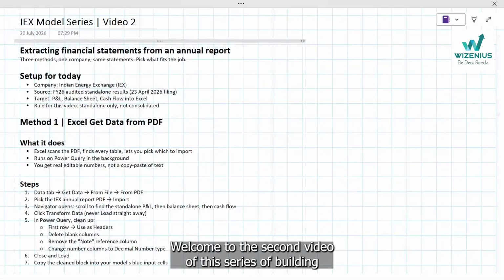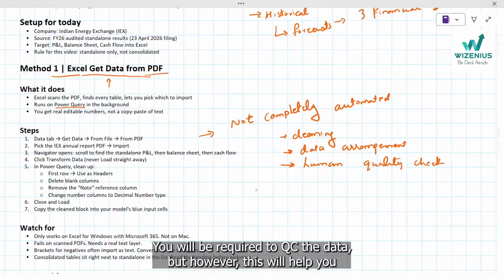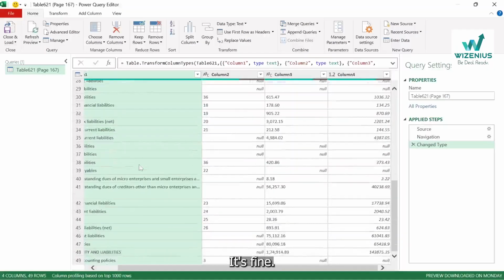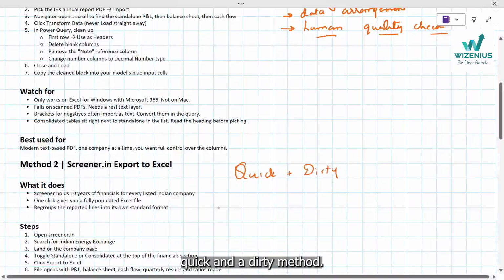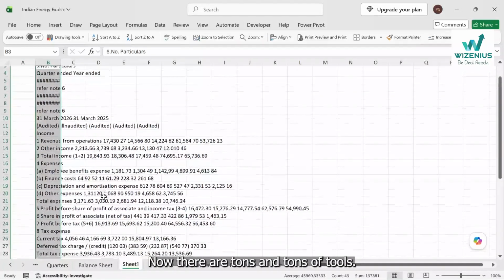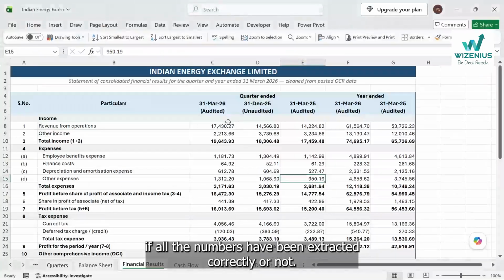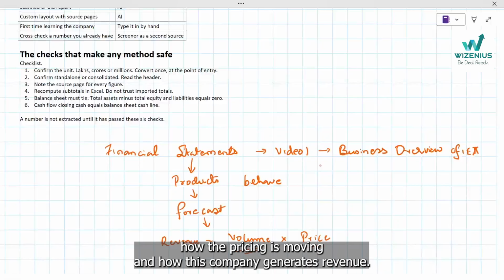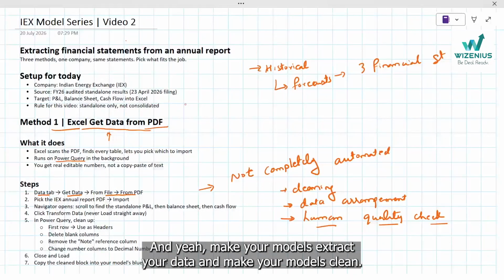IEX Model Part 2 | Getting Clean Data with Power Query, Screener and AI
Before you build a financial model, you need two things settled. You need to understand how the business earns, and you need clean data to work with. Part 2 does both, using Indian Energy Exchange (IEX) as a real listed company.

First we recap the business in plain terms. IEX runs a marketplace for electricity. Buyers and sellers meet on the platform, a clearing price is discovered, and IEX earns a small transaction fee on each unit traded, not the price of the power itself. Once that is clear, the numbers you pull from the report actually mean something.

Then we get to the practical part, getting the historical financials into Excel without retyping a single figure. There is more than one way to do this, and a good analyst knows when to use which.

Method 1, Power Query. We import the IEX annual report PDF straight into Excel using Data, Get Data, From File, From PDF, then set the first row as headers and clean the table. This keeps you close to the audited source.

Method 2, Screener. For a quick pull of several years of financial history in a ready shape, we use Screener and export the data to Excel. Fast for a first look and for sense checking.

Method 3, AI tools. We use an AI assistant to read a long annual report and pull specific figures and tables in seconds, so you spend less time hunting and more time thinking.

The most important habit runs through all three. Speed tools are for speed. The annual report is the source of truth. Whatever you extract through Screener or an AI assistant, you check it back against the audited statements before it enters the model. That one discipline separates a model you can defend from one that quietly carries someone else's error.

What you will learn in Part 2:
- How IEX earns, recapped in one clear pass
- Importing an annual report PDF into Excel with Power Query
- Pulling quick historical financials from Screener
- Using AI tools to read reports and extract figures faster
- How to decide which method fits which task
- Why every extracted number is checked against the source before use

Who this is for:
Finance students, MBA students, CFA candidates, and aspiring investment banking and equity research analysts in India who want practical, job relevant modelling skills. If you can open Excel and read an annual report, you can build alongside us.

This is Part 2 of a step by step playlist that builds the complete IEX model from a blank sheet. Watch in order and build with each video.

Chapters:
[00:00] Introduction and what we cover in Part 2
[1:45] Why clean data matters before you model
[2:45] Sources of Data for a listed company
[4:30] Method 1: Power Query from the annual report PDF
[17:30] Method 2: Screener for quick historical financials
[20:53] Method 3: AI tools to read the report and pull figures
[34:00] Which method to use when - Claude, prompts
[38:00] Check every number

Learn financial modelling and become deal ready with Wizenius.